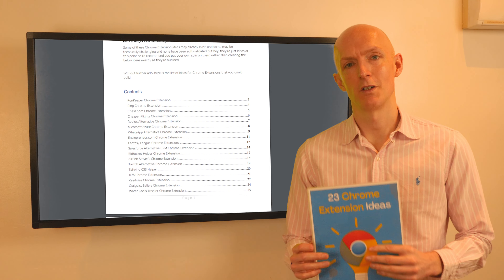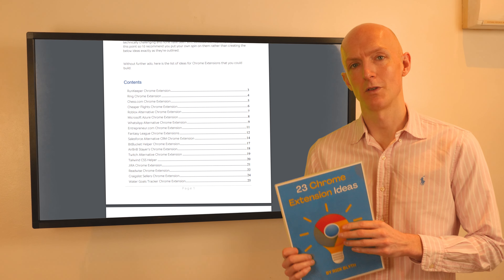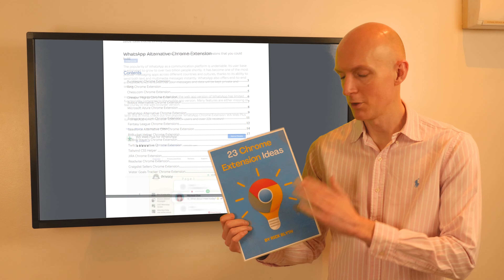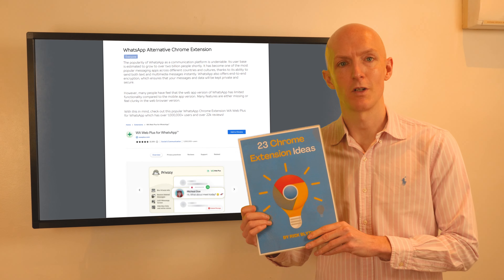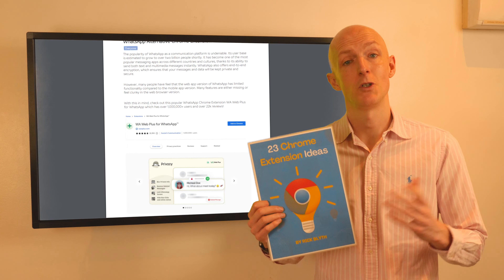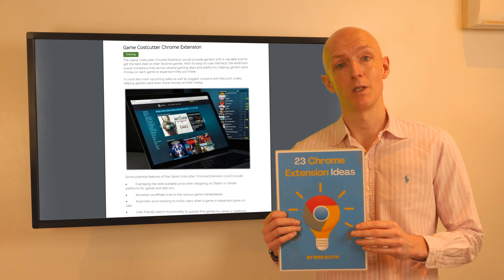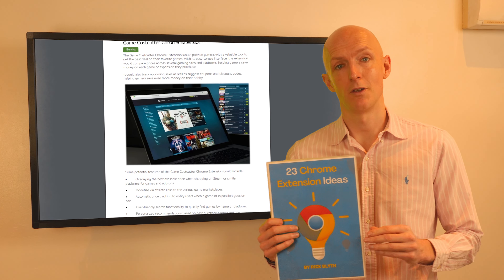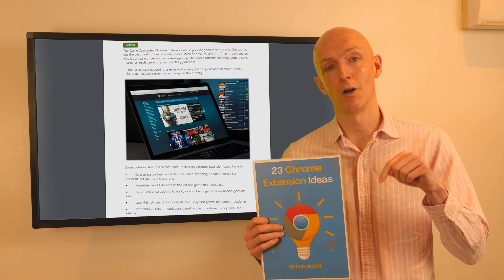Airbnb Chrome Extension Idea 💡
In this video, I talk about building a Chrome Extension to improve the experience for users of the Airbnb website.

🚀 Free 45 minute training for software developers interested in building profitable Chrome Extensions - check it out

✅ Micro SaaS
✅ Chrome Extensions
✅ Passive Income
✅ Side Hustles